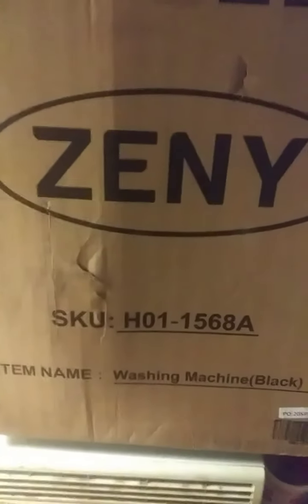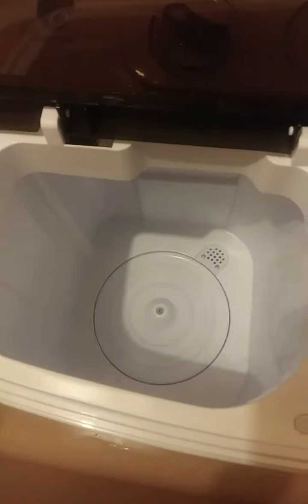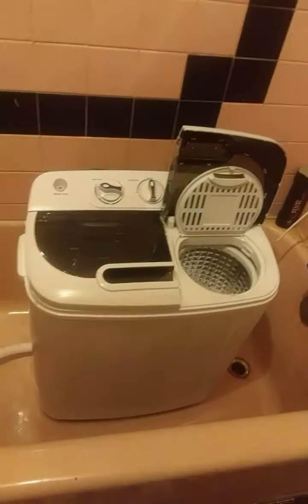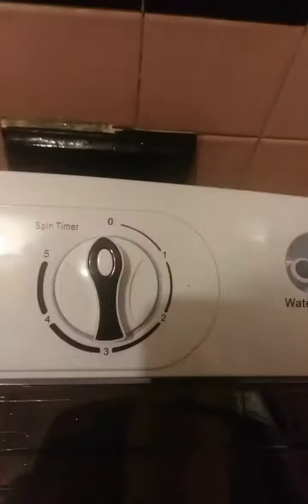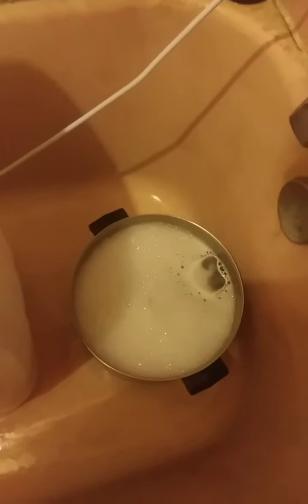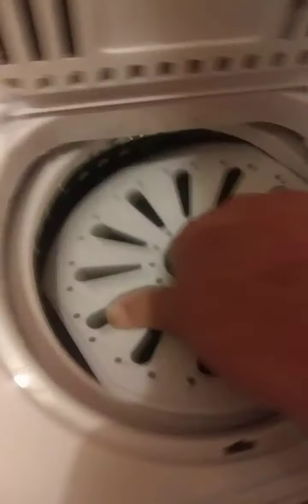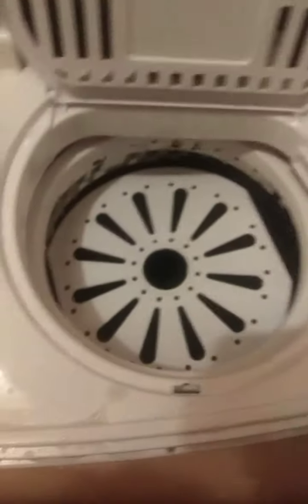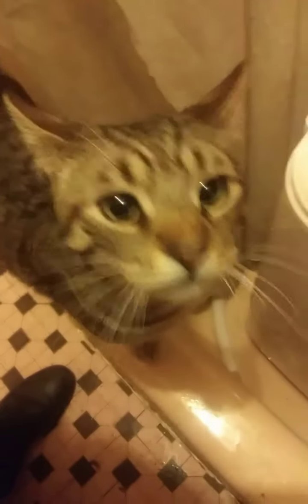phillymanclips 160 2/8/21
mini washer